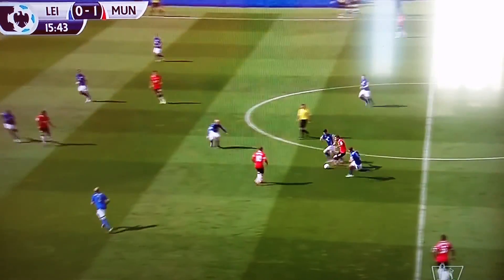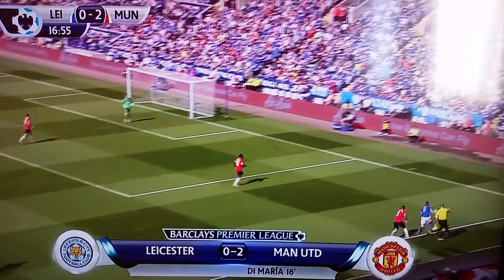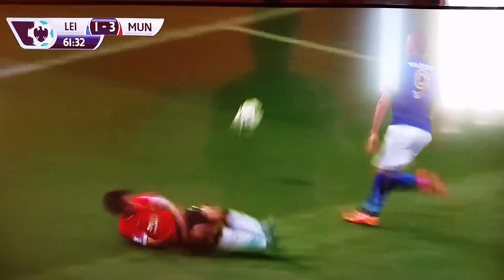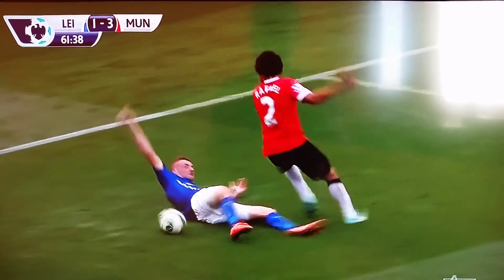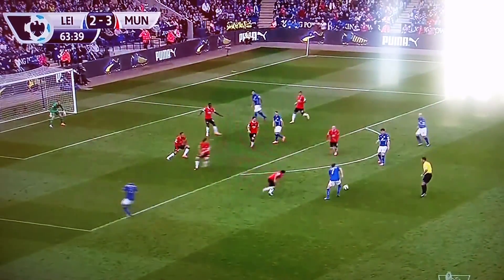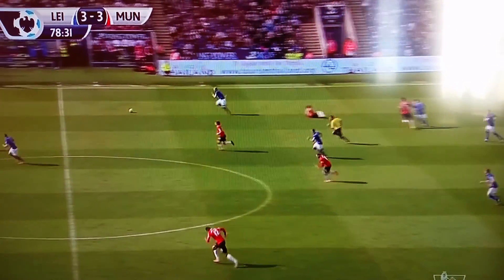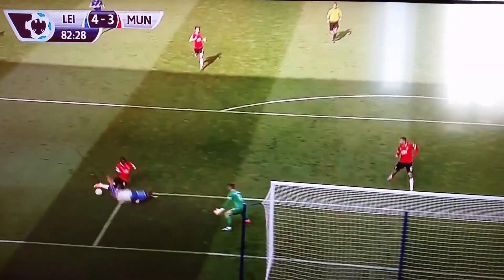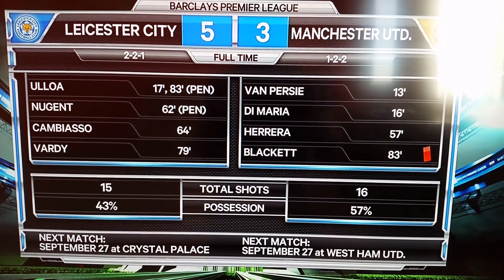Manchester United vs Leicester City 2014 Highlights BPL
Game highlights from 21 September 2014